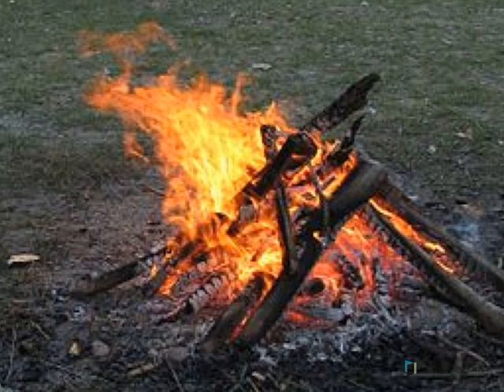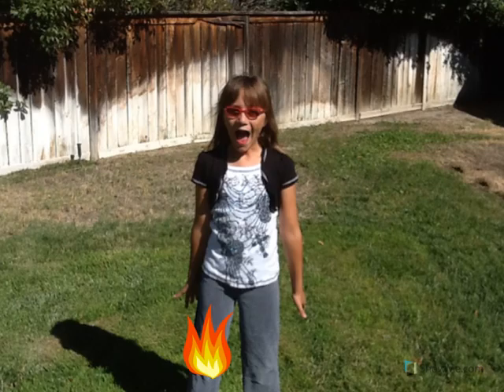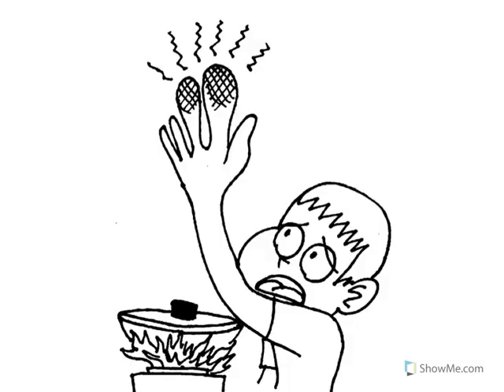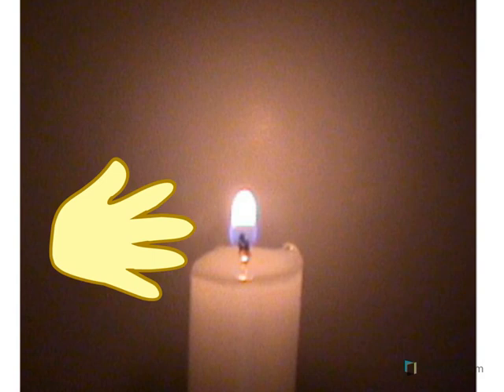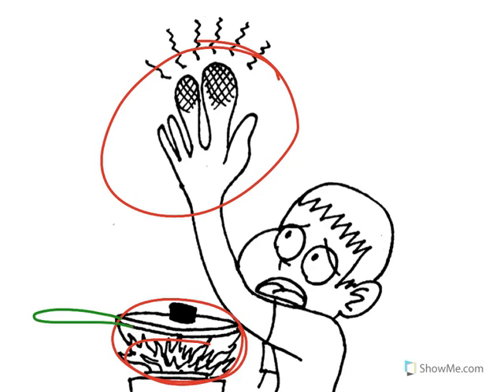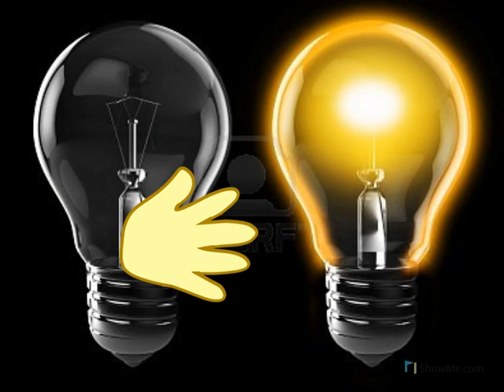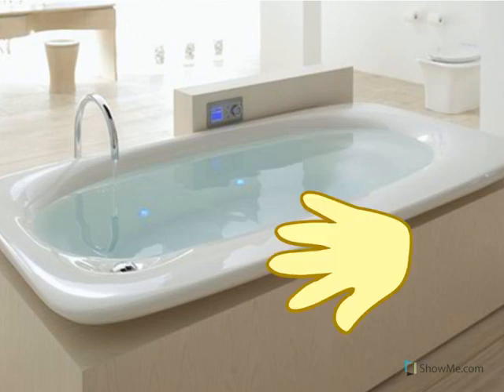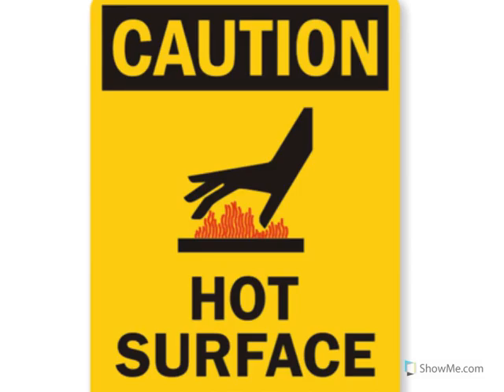Moderate/Severe Spec. Ed.- Learning Not To Touch Hot Items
Learning to not touch hot items.